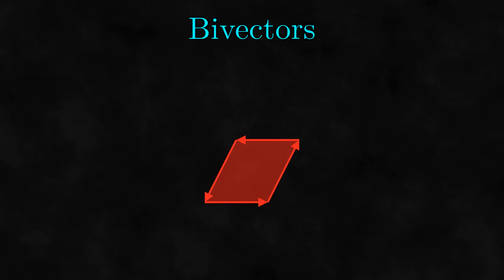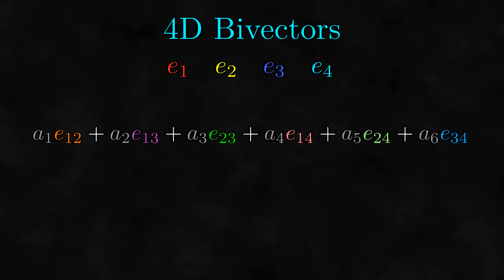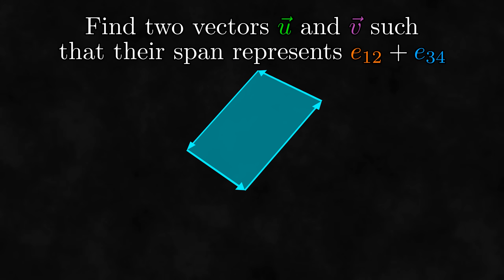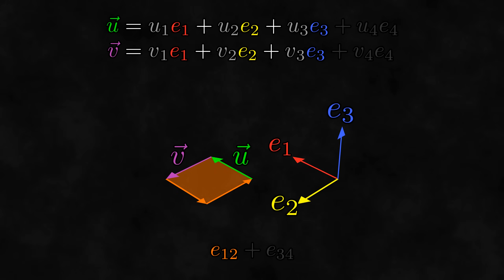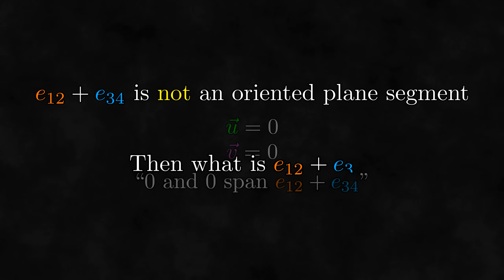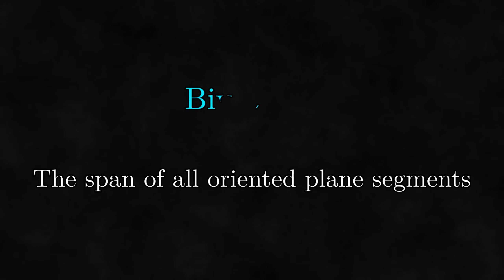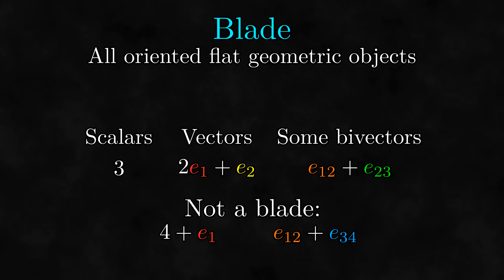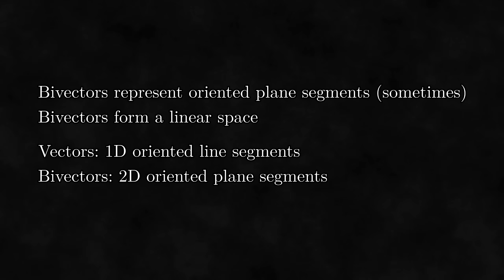Are Bivectors Really Oriented Plane Segments? From Zero to Geo 2.4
Up until this point, we have been saying that bivectors are oriented plane segments.  But are they?  In this video, we look at bivectors in higher dimensions, where bivectors aren't what they initially seem to be.

Supporters:
David Johnston
Jason Killian
jerrud
Richard Penner
trb

Sections:
00:00 Introduction
00:32 Initial Look at 4D Bivectors
01:38 3D Addition
02:15 Introducing e12 + e34
02:41 Try to calculate e12 + e34
03:16 Finding the oriented plane segment e12 + e34 represents
05:37 e12 + e34 is not an oriented plane segment
06:23 Revisiting the definition of bivector
08:03 Blades
09:44 Is all lost?
10:15 Conclusion